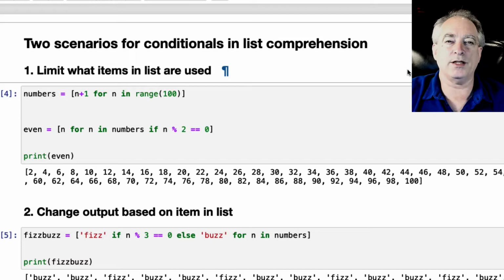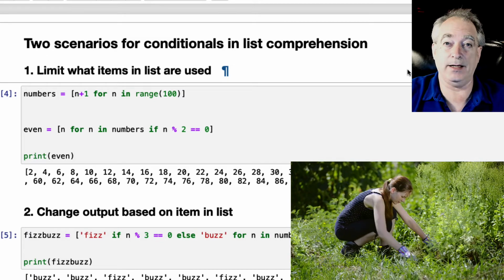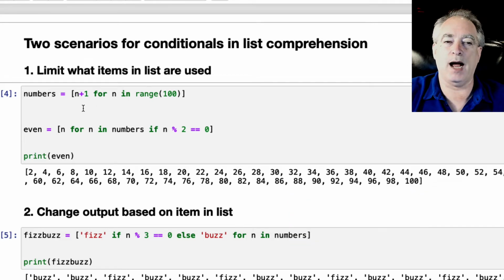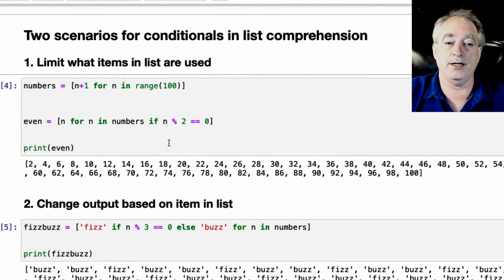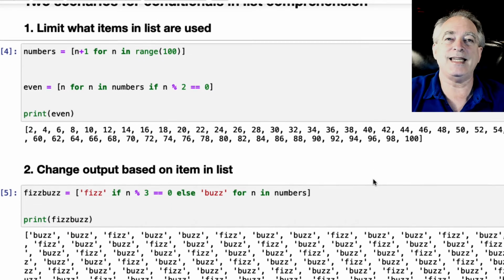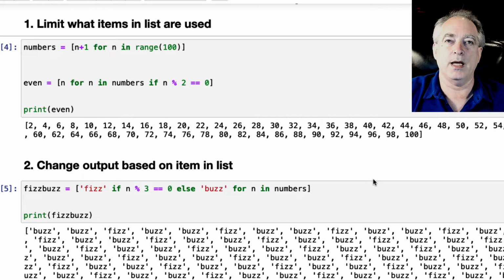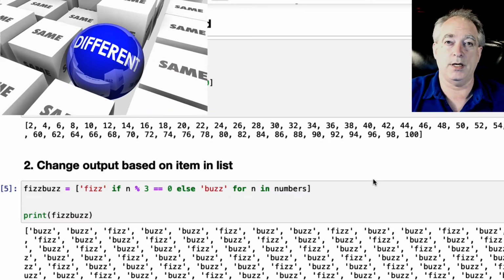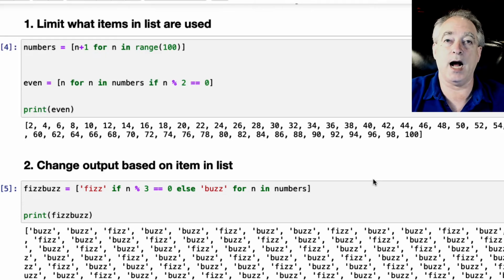Using if - else in Python list comprehension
We cover 2 scenarios for using if in list comprehension:
1: using if to remove items from being evaluated
2. using if/else to handle items differently in output